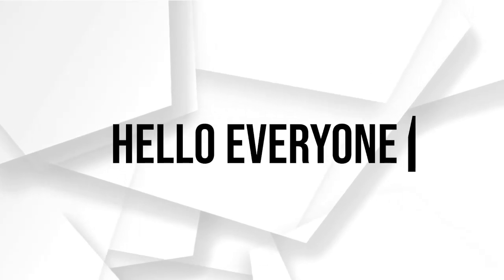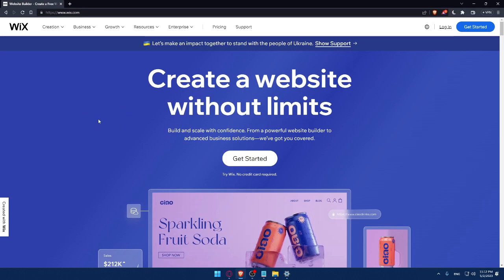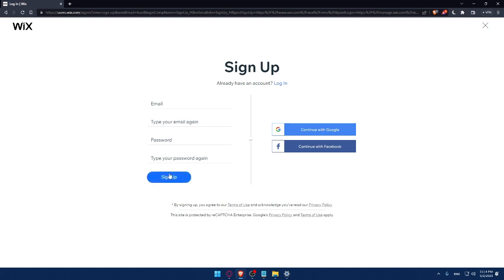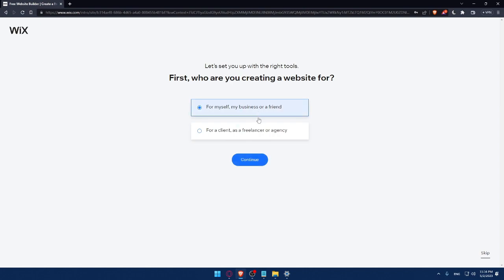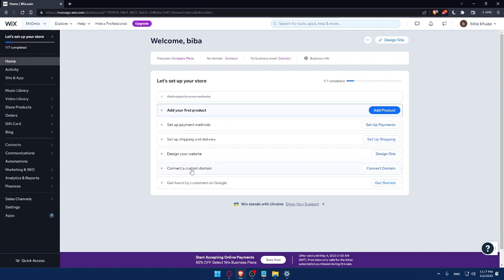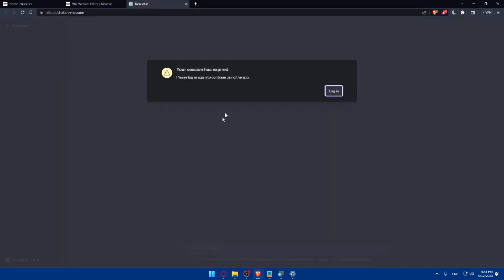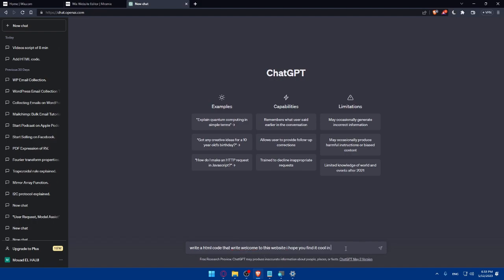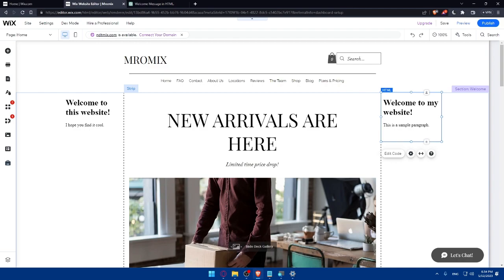How To Edit HTML On Wix Website 2025! (Full Tutorial)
Today I show wix edit html,wix,wix html code,html,wix website tutorial,wix tutorial,wix website html,adding html on wix